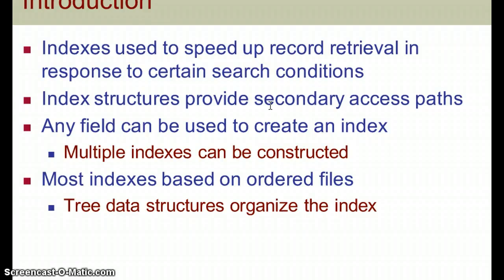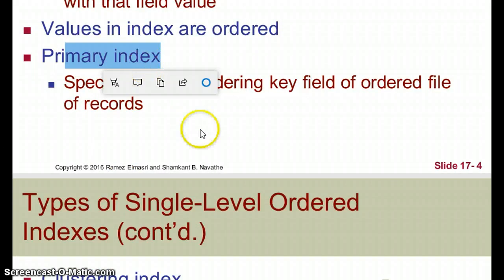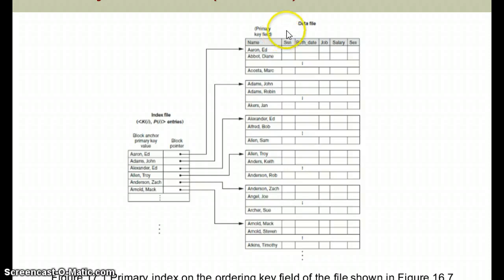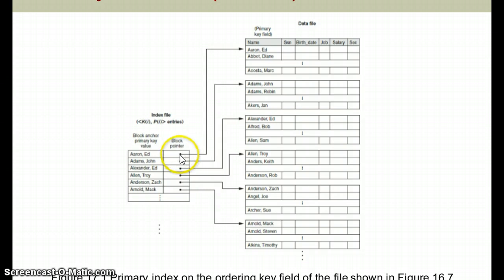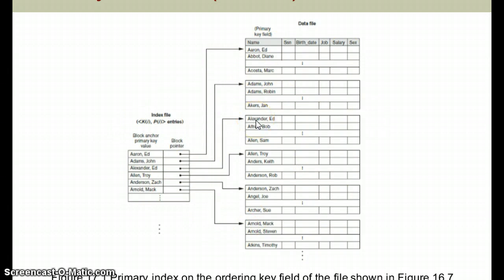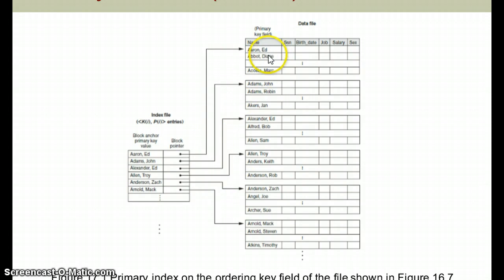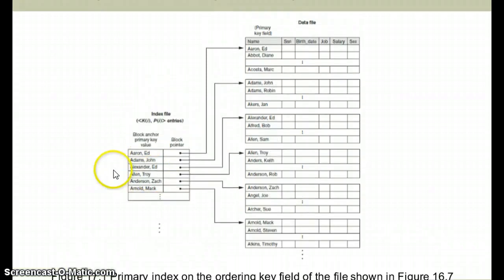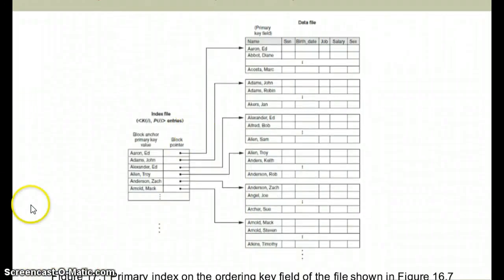primary key indexing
primary key indexing, indexing , sparse index,dense index